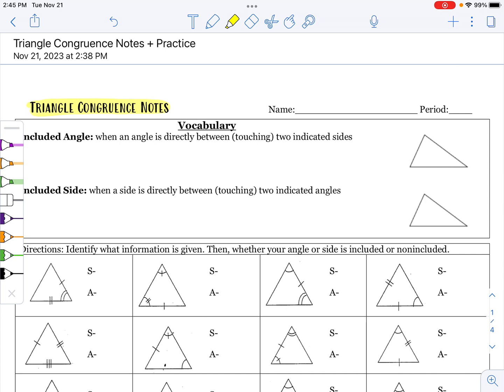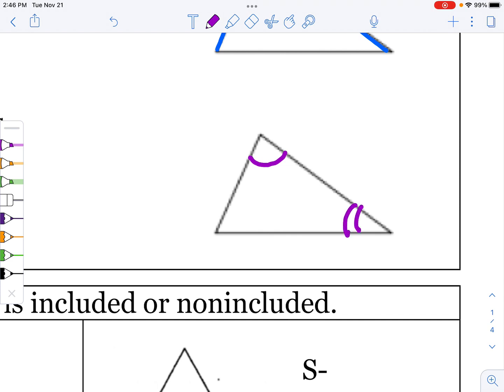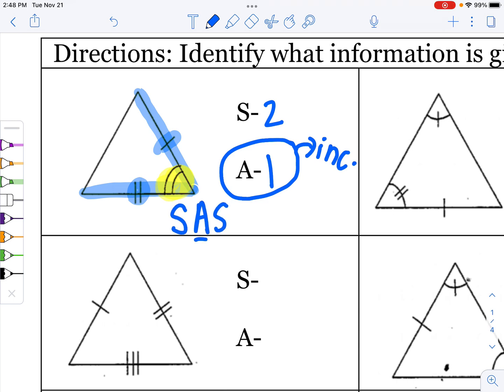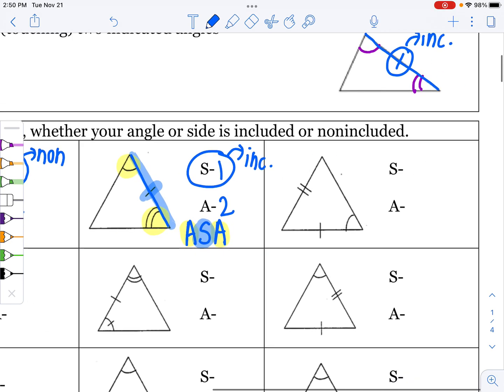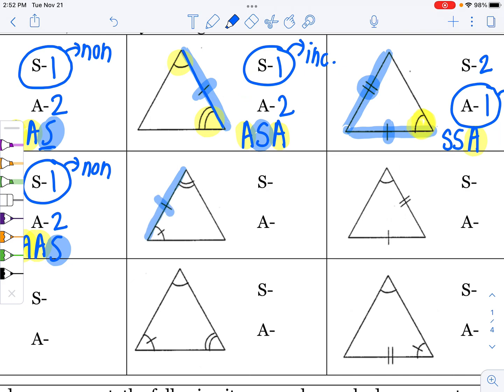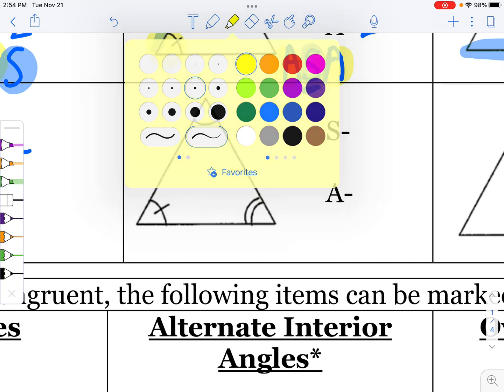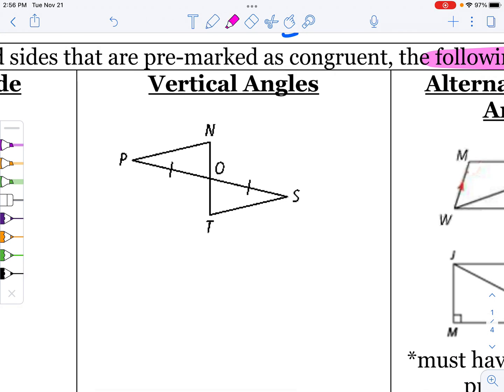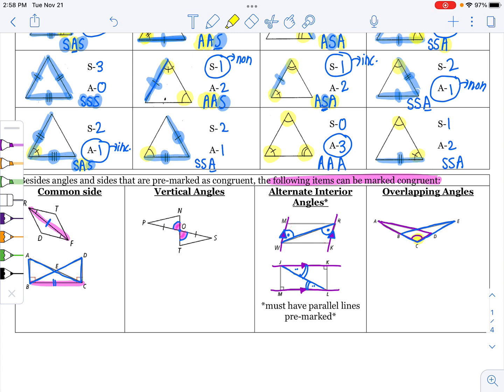Triangle Congruence Part 1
Do you struggle with naming indicated information from a triangle in the correct order? Then this video is for you! Part 2 will help you with the 5 shortcuts: SSS, SAS, ASA, AAS, and HL to prove triangles congruent and write congruence statements.